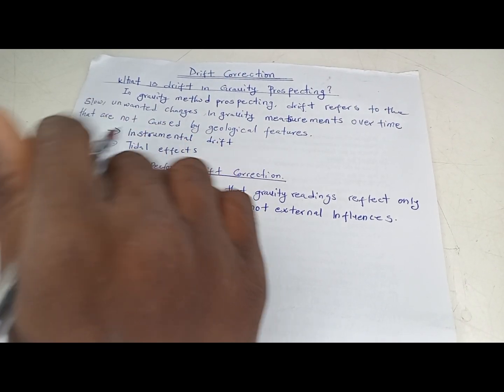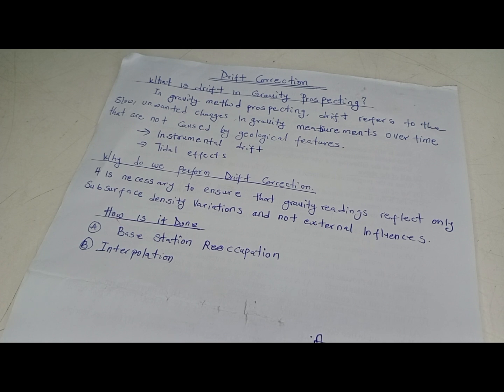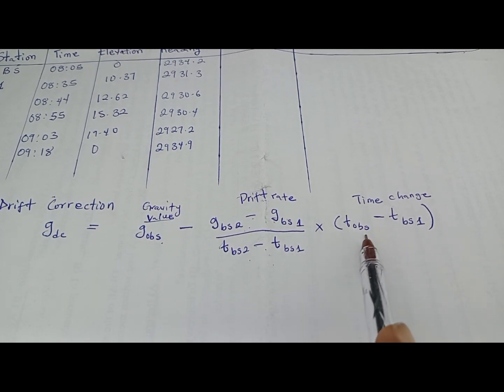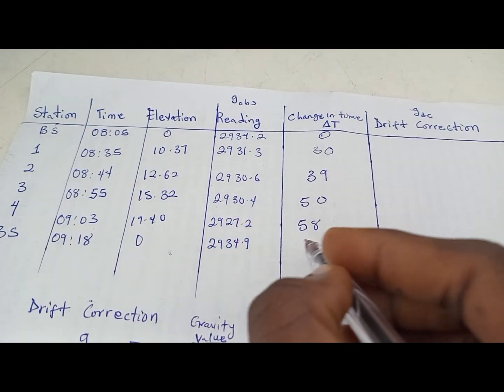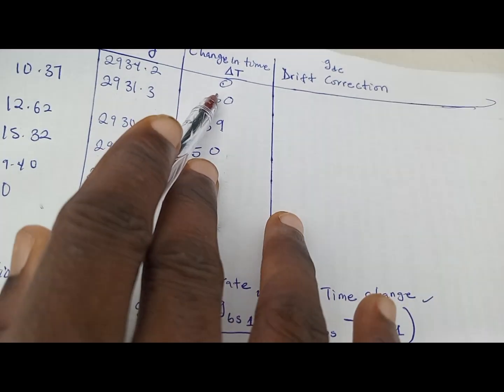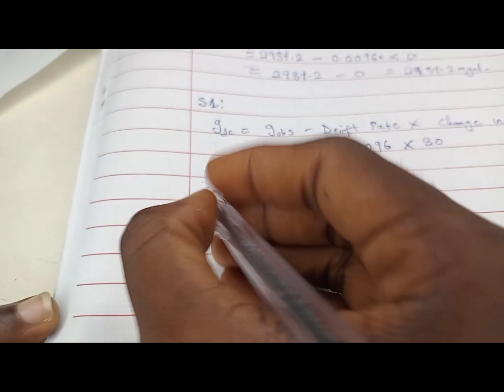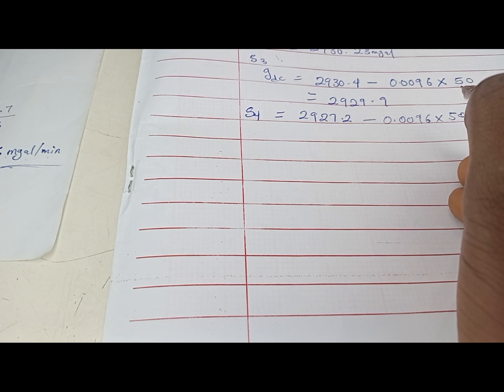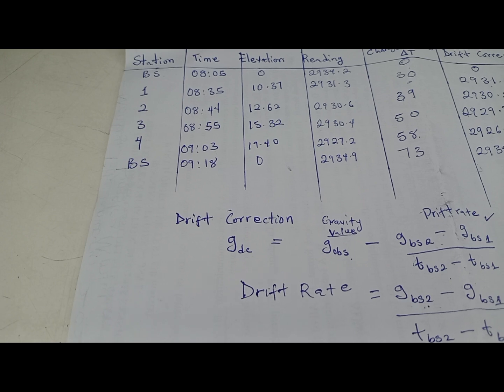Drift Correction in Gravity Surveys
Understanding drift correction is essential in gravity surveying to ensure accurate data interpretation. In this video, I explain the causes of instrument and environmental drift, how to apply drift correction to gravity measurements, and step-by-step methods for correcting data during field surveys. Whether you're a geophysics student or a professional, this guide will help you improve the precision of your gravity survey results.

🔹 Learn why drift occurs in gravity surveys
🔹 Step-by-step drift correction process
🔹 Practical examples to enhance your understanding